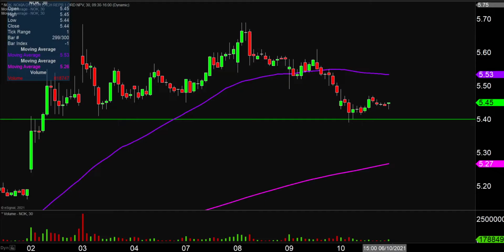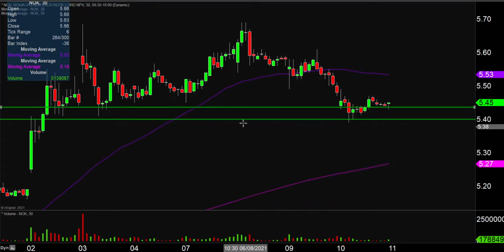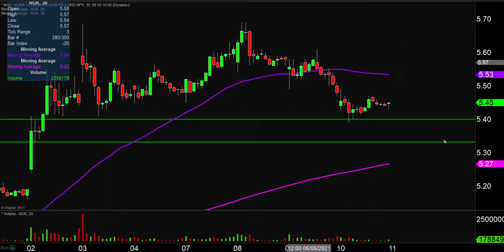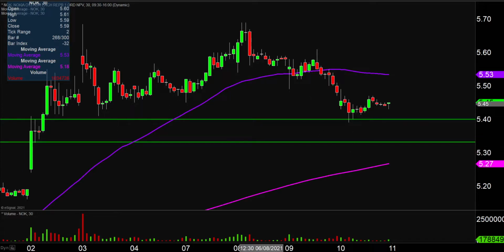Nokia Corporation - NOK Stock Chart Technical Analysis for 06-10-2021